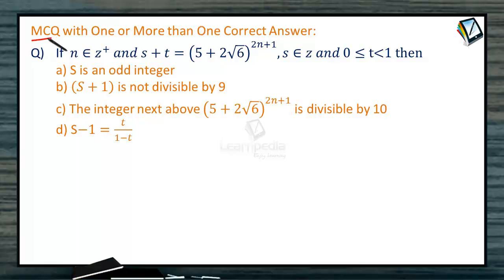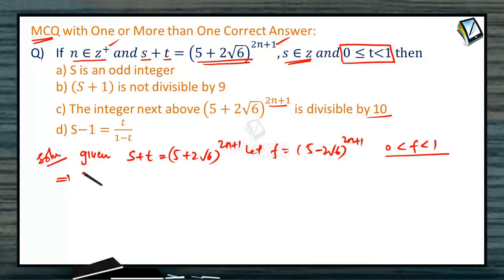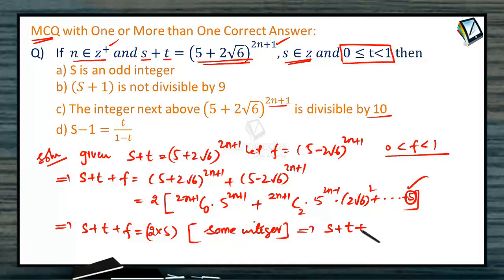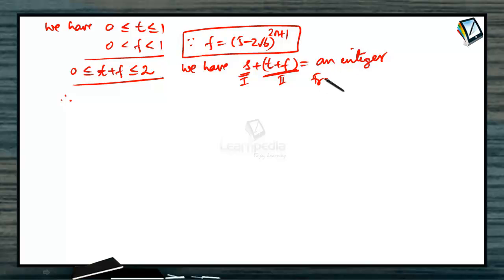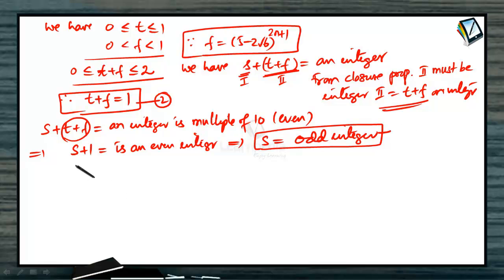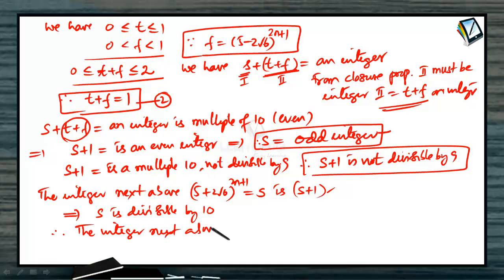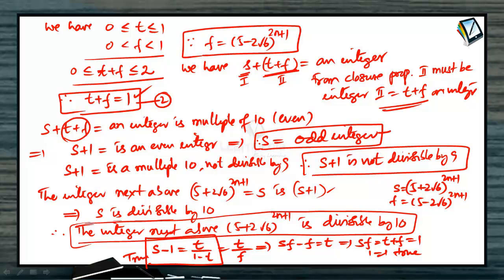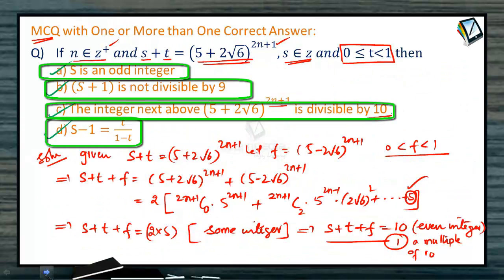1 BINOMIAL THEOREM ADVANCED